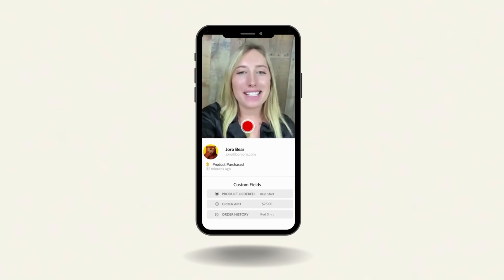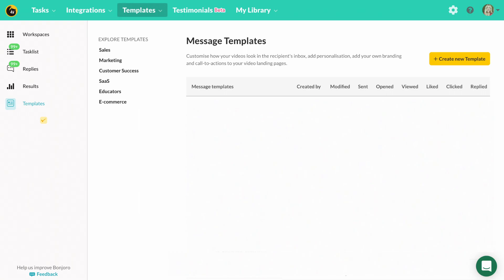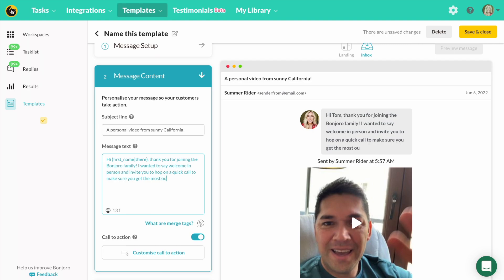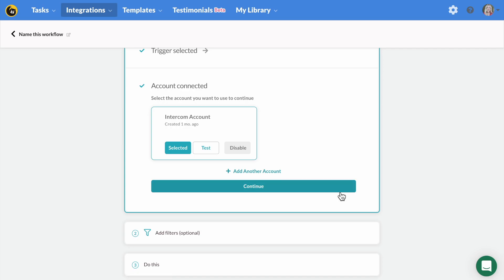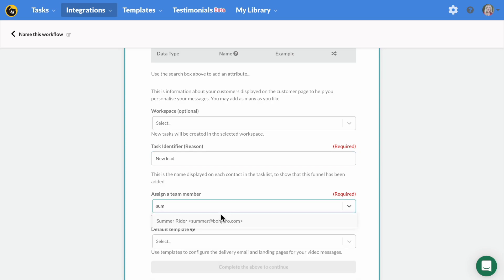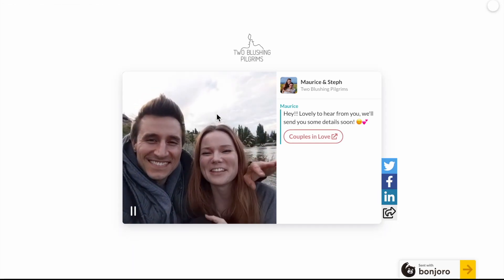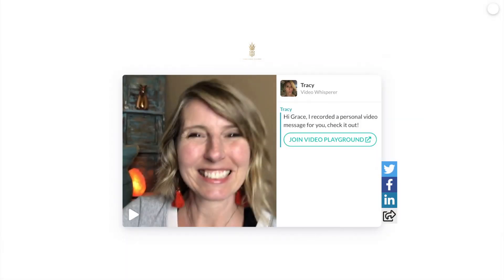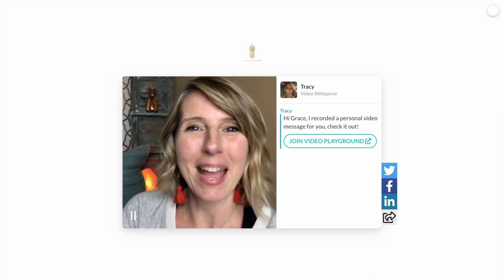How to Engage New Leads with Video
In this video we show you how to connect your website inquiry and signup forms to Bonjoro to send quick personal videos to take leads from cold and unresponsive to warm and super-engaged.